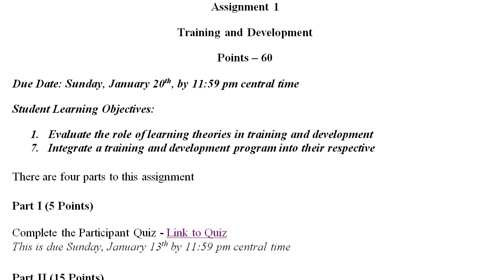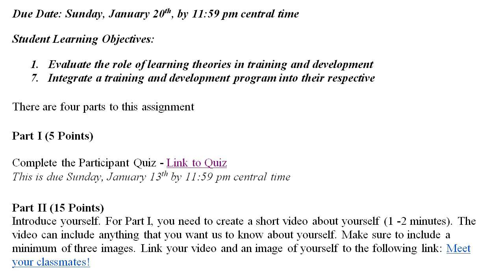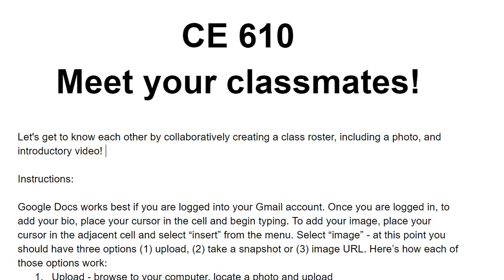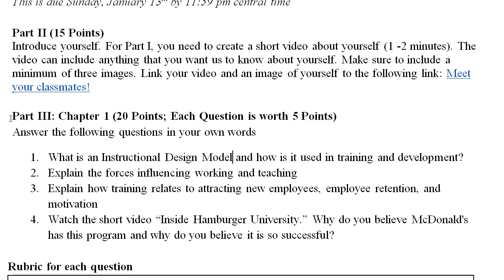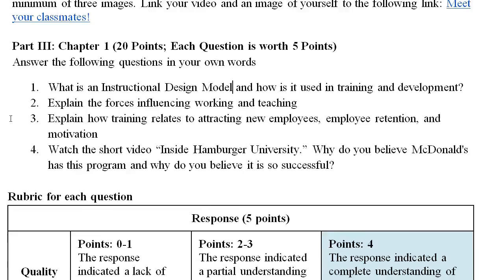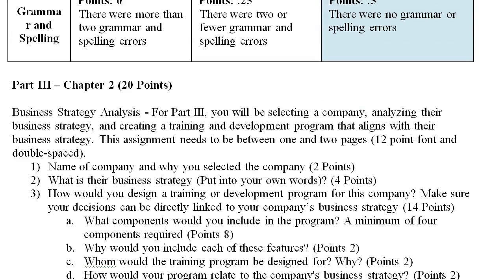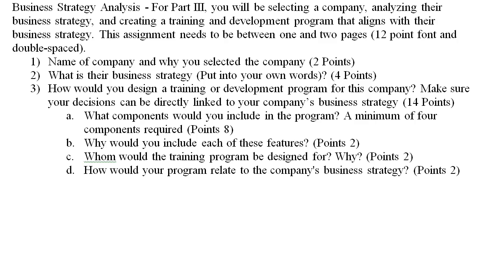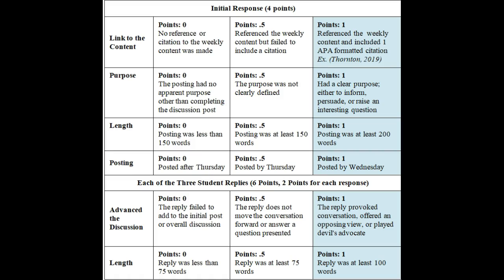CE 610 Assignment 1 Video aid